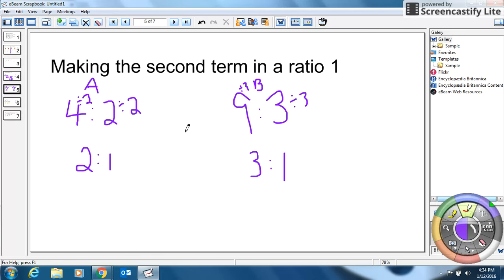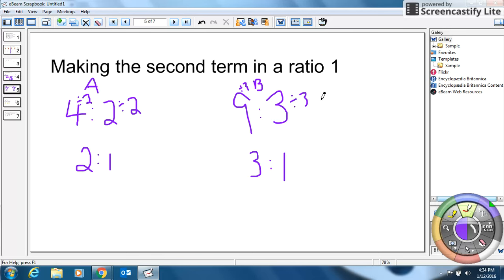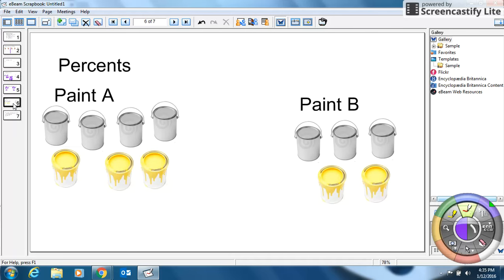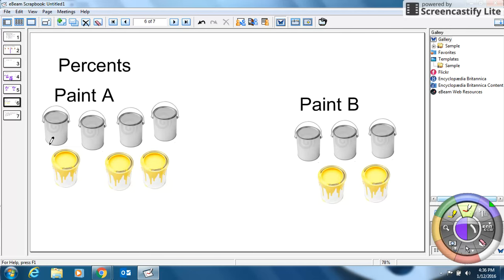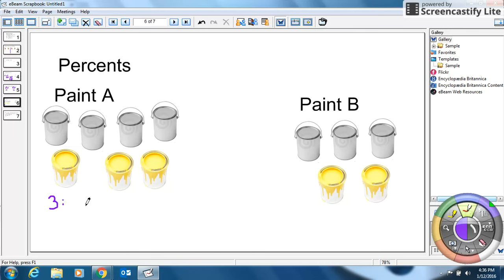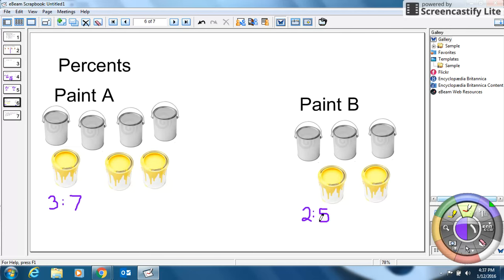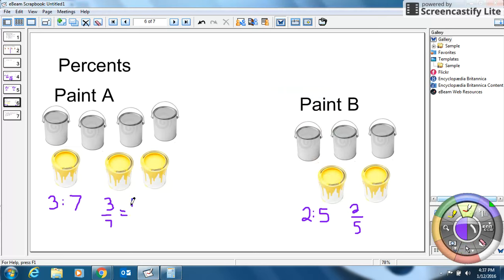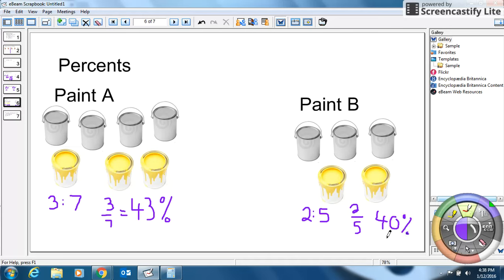5.7 Comparing Ratios PART 2